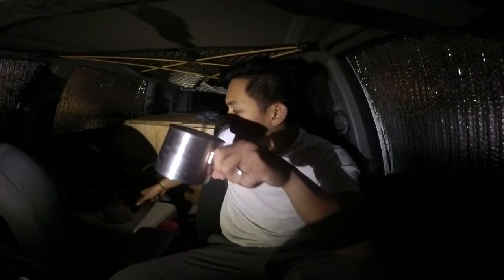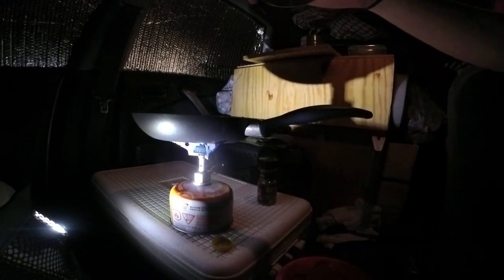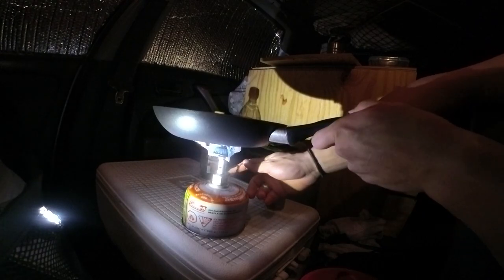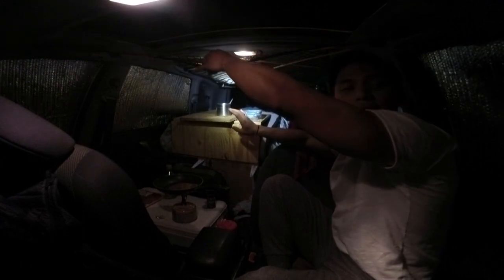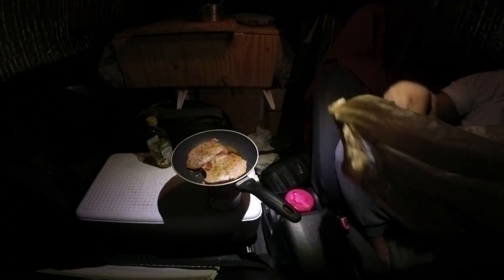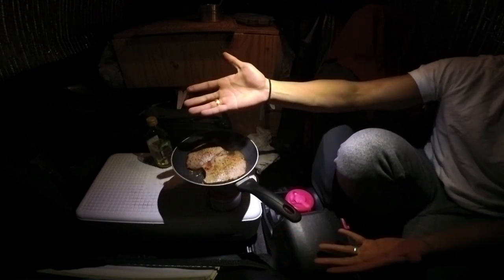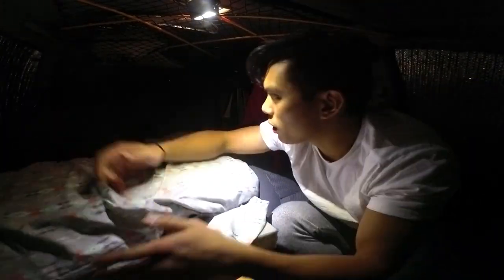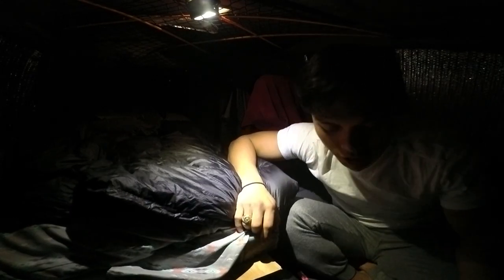LIVING IN MY CAR: Stealth Cooking in Your Car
Is it actually possible to cook full meals in your car?
Answer: Watch the video

6:31 To the actual cooking